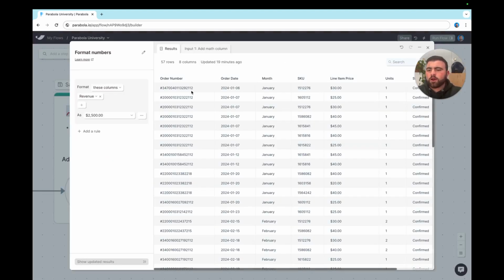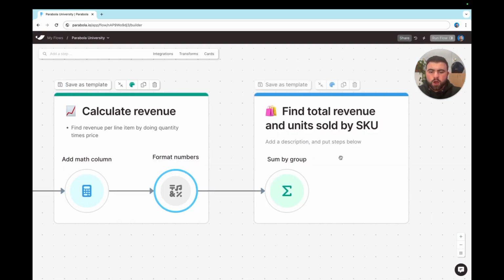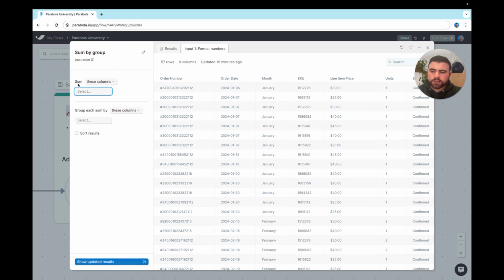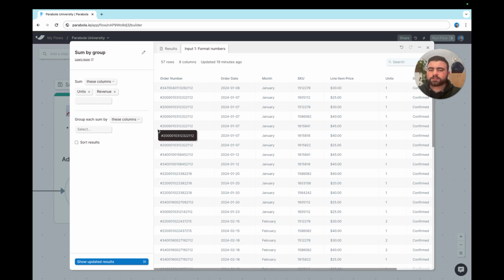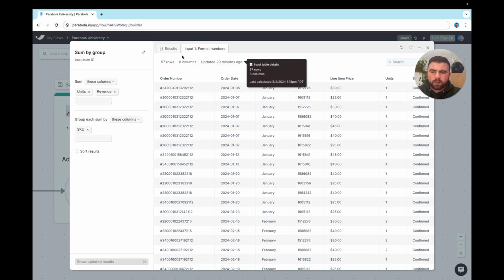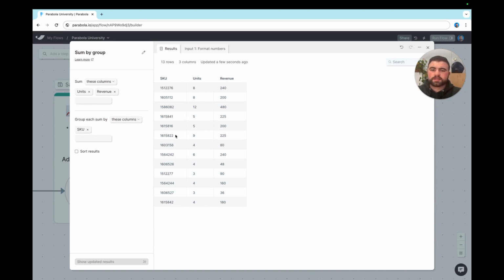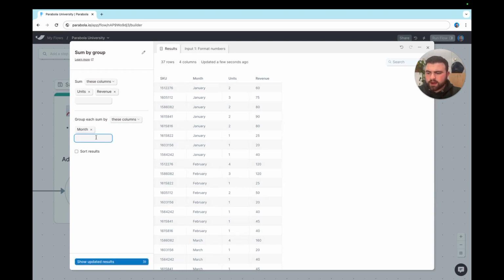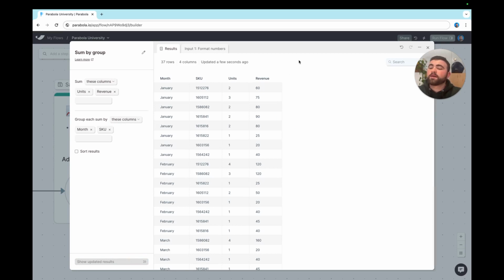Transforming Data | Sum by group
If you’ve ever used spreadsheets to create pivot Tables for data analysis, you’ll love Parabola’s grouping steps. These steps simplify the process of aggregating data, allowing you to summarize complex datasets in just a few clicks.